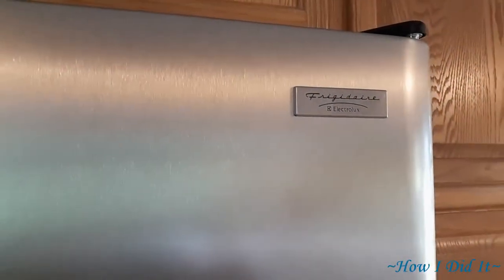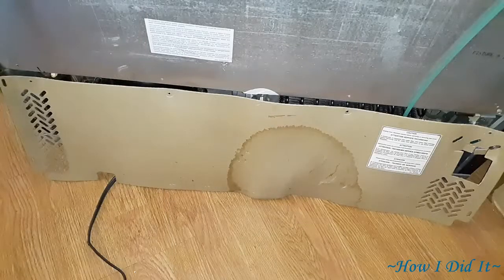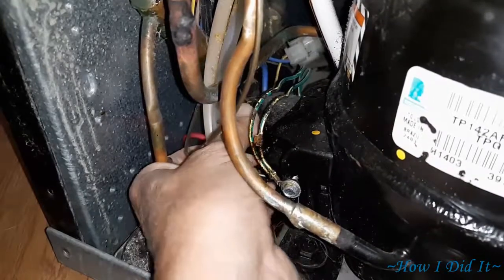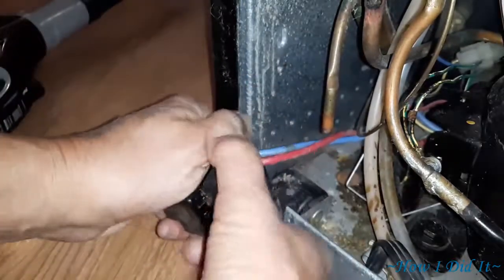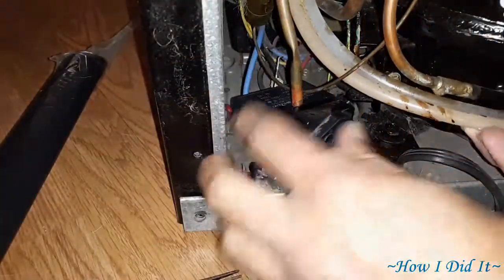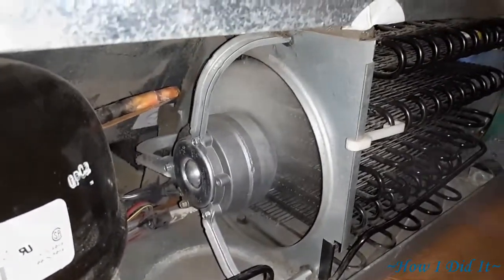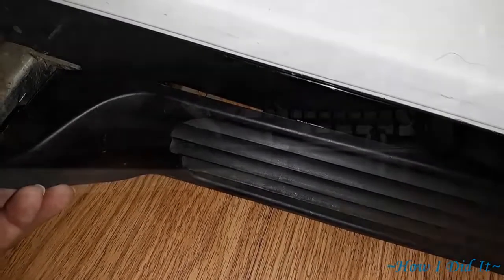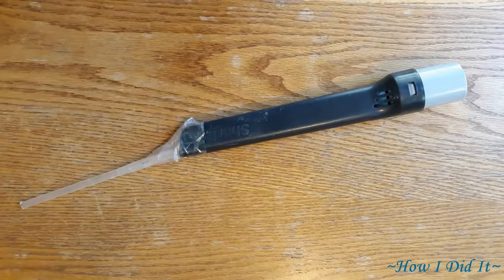BEST hack for cleaning your refrigerator coils ~How I Did It~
Time to vacuum my refrigerator coils, No special tools, air compressors, cans of compressed air, or expensive vacuum attachments. Just the BEST (in my opinion) inexpensive, time saving hack to get the job done. Bonus, repaired the compressor start up relay while I was in there.

Have fun watching, be safe on your projects, and thanks again for watching ~How I Did It~ have a Blessed day.